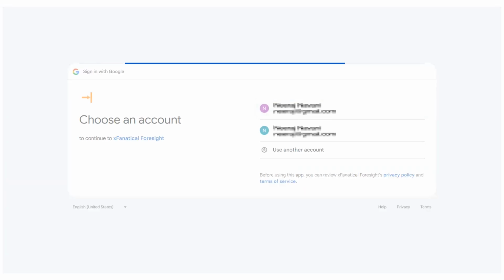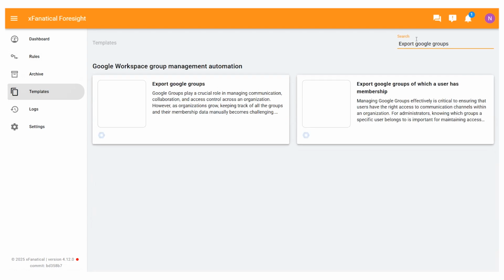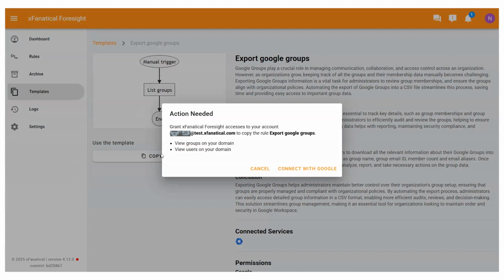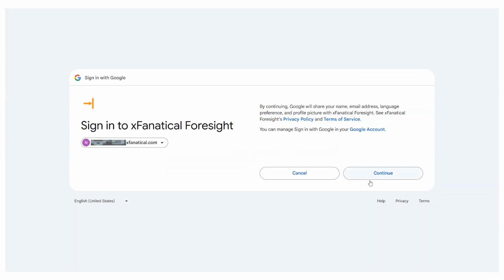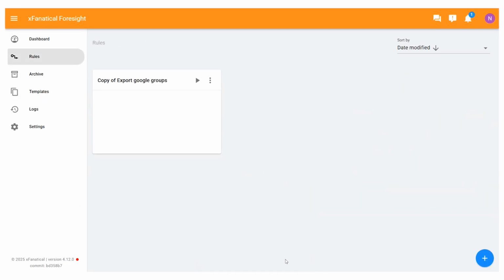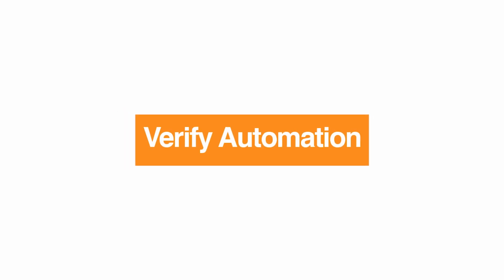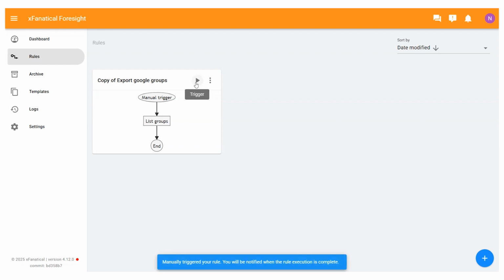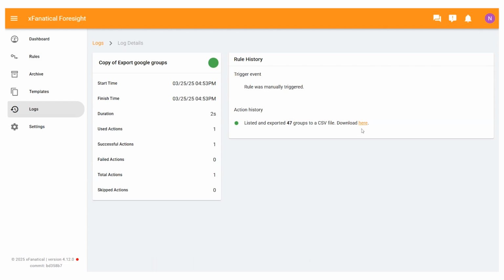How to Bulk Export Google Groups (Easily!)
Learn how to bulk export Google Groups easily with our step-by-step tutorial. As a Google Cloud Partner, we specialize in providing tips and tricks for Google Workspace, including Google Workspace for education and business automation. Our custom software development company is dedicated to helping you streamline your workflow with the latest Google Apps and GSuite tools. In this video, we will show you how to efficiently manage your G Suite groups and export them in bulk, making it easier to integrate with other Google Workspace project management tools. Whether you're looking for business development solutions or no-code software options, our tutorial on how to bulk export Google Groups will provide you with the knowledge you need to take your business to the next level. With XFanatical Foresight, you can trust that you're getting the best guidance on Google Workspace workflow automation and more. So, if you're ready to simplify your Google Groups management, watch our video now and discover the power of bulk exporting with ease.